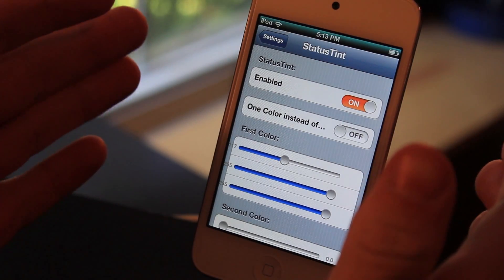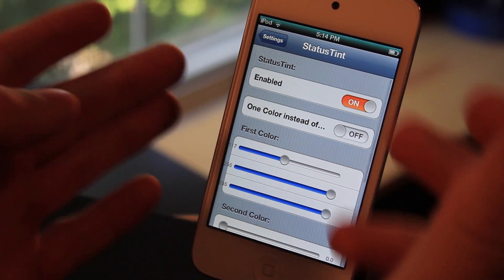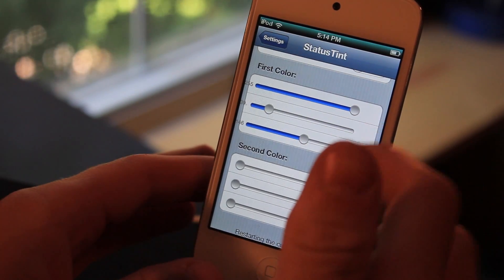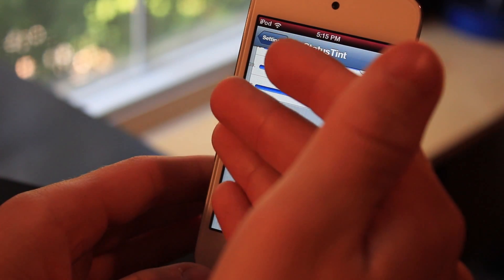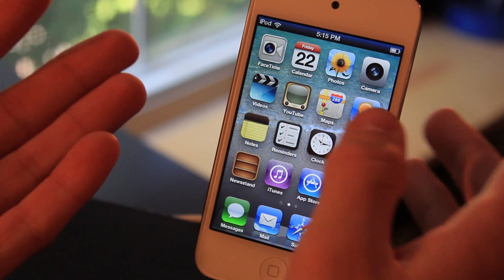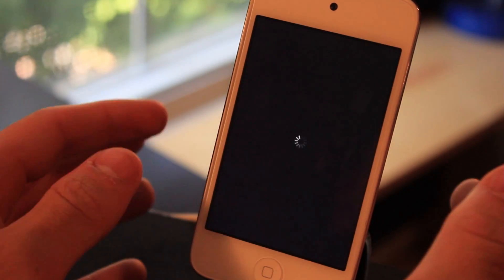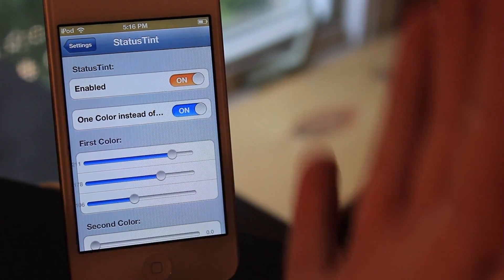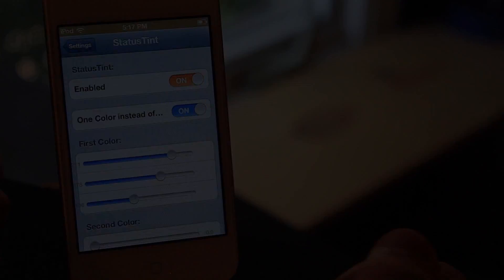Change The Color Of Your Status Bar With 'StatusTint'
If your looking for a tweak to change the color of your status bar, its finally here! StatusTint allows users to change the status bar color to either one or two colors.

Tweak Name: StatusTint
Developer: rud0lf77
Repository: ModMyi
Cost: FREE